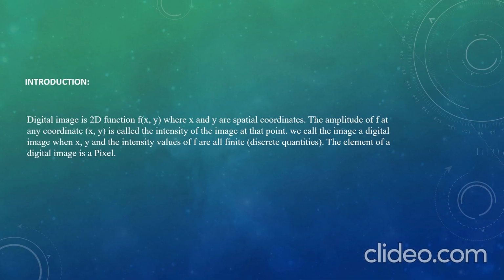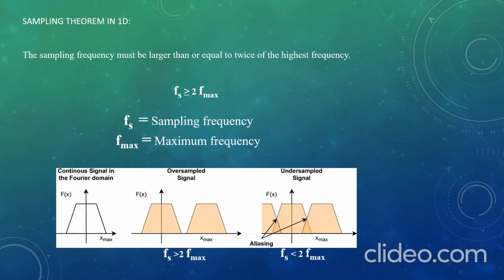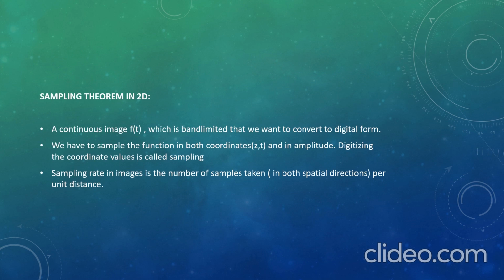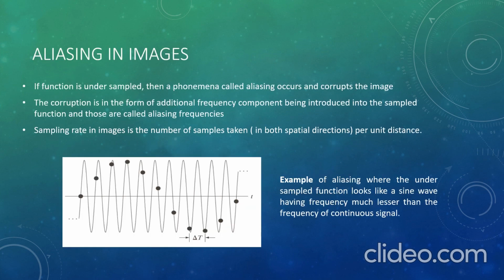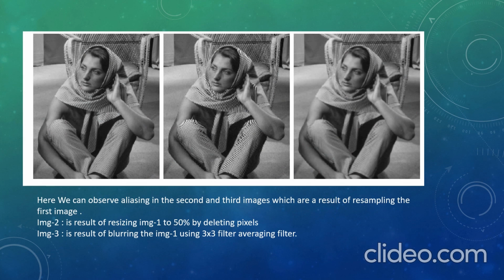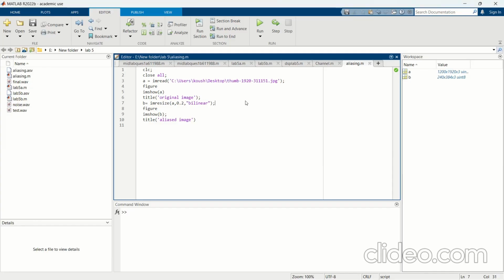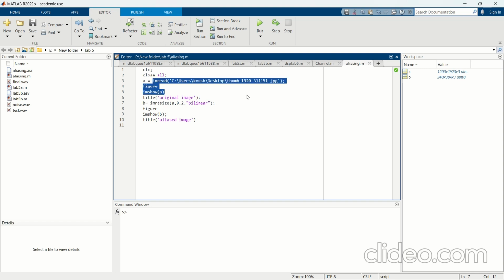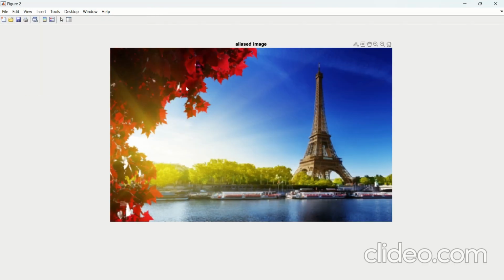ALIASING IN DIGITAL IMAGES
V.K.S.KOUSHAL 611988